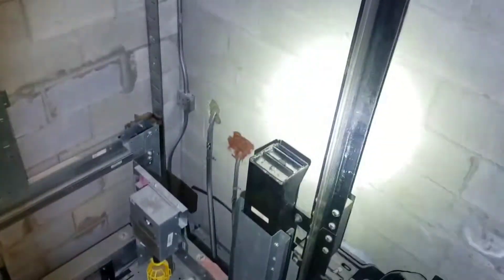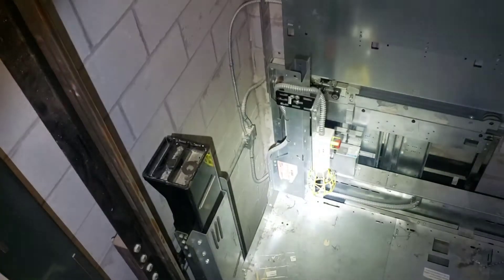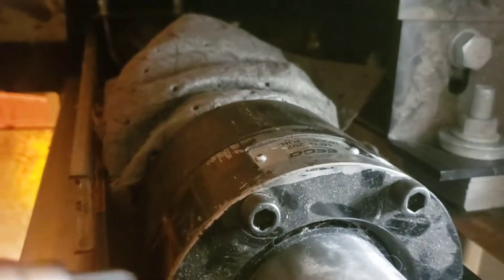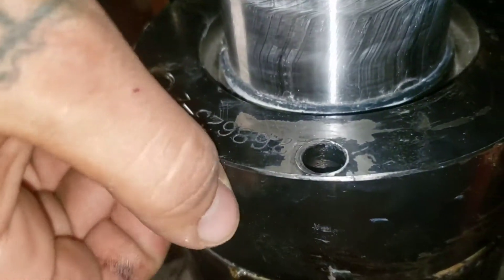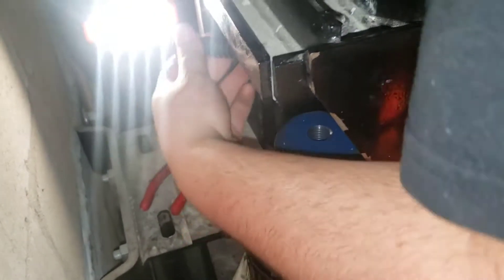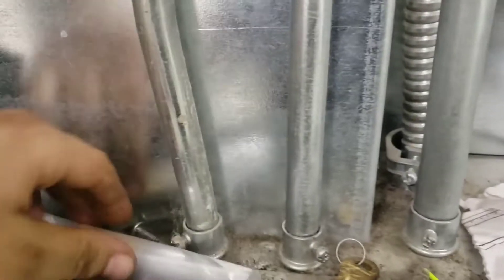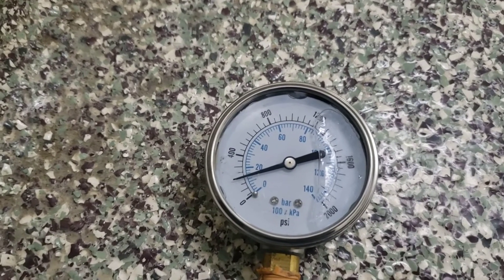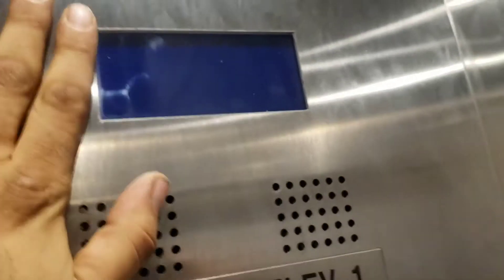Moving the cylinder heads on an above ground dual piston Otis elevator Hydraulic MRL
the title basically says it all

the cylinders came with the overflow I let adjacent to the oil inlet and they needed to be moved so they weren't hit by the slings